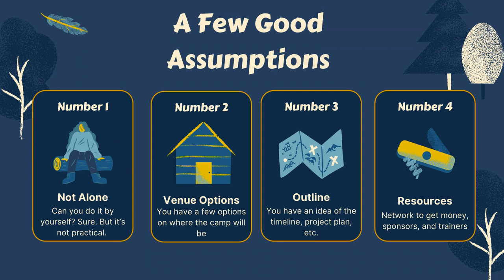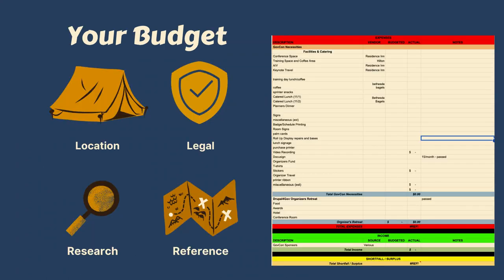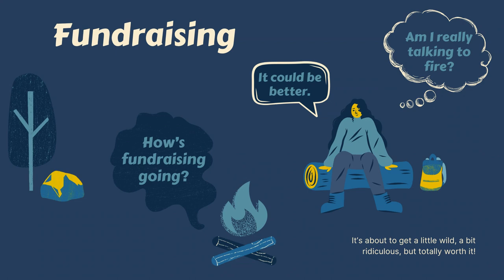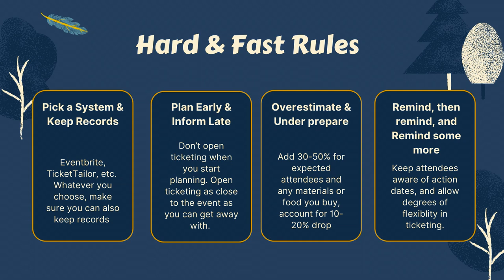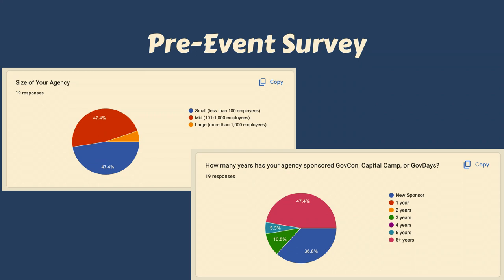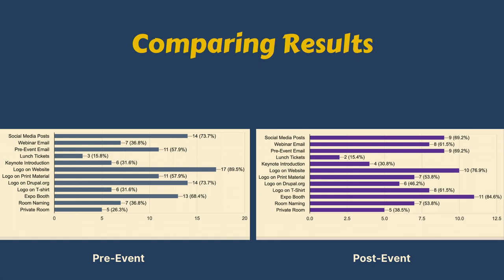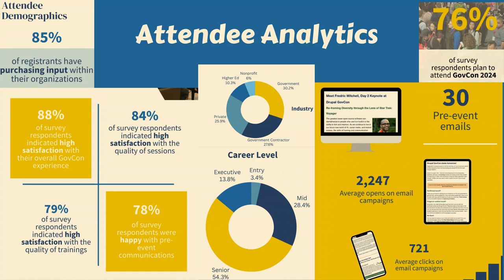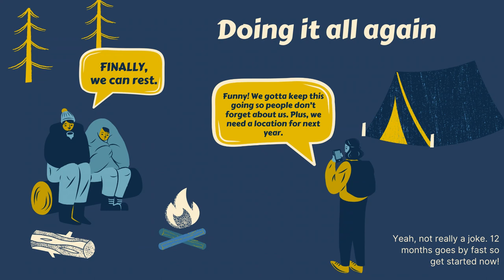Let's Plan a Camp!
Regional drupal camps like Florida Camp, MidCamp and NERD Summit are great ways to get together, learn, grow and have fun seeing everyone. But what exactly does it take to put on one of these camps and how do you even get started?

In this session we will discuss the inns and outs of the past 15 years of Drupal4Gov. We'll show you how to:

put on a small event for little to no budget
put on a medium sized event (more than 150 attendees)
run a large scale event (more than 400)
We'll take a look at:

budgets
venues
fundraising
ticketing
metrics
And most importantly, we'll share our data points and experiences in running a camp of over 1000 attendees

Join the Drupal4Gov team as we tell you all about creating avenues to building and sustaining a local community of Drupal developers, designers and the Drupal curious.

Project Manager at Department of Labor

Founder of Drupal4Gov.

Nina Ogor
Director of Operations at Drupal4Gov

On Slack you'll know me as Nina of all Trades and at any Drupal4Gov events you'll remember me as the woman running around, giving out coffee or corralling lunch lines. When I'm not doing operation things for Drupal4Gov, I'm a project manager currently rocking it at Digital Polygon. I thrive on turning ideas into reality, whether it's unblocking and encouraging teams or keeping projects on track.

Having lived lives as a teacher and project manager simultaneously, I've mastered the art of juggling multiple priorities and projects while keeping calm and carrying on (surprisingly, I don't have that poster anywhere in my home). It's important to me to make sure I advocate for my team with empathy and human-centered project management.  I'm all about finding smart solutions and making things run like a well-oiled machine.

When I'm not knee-deep in project management goodness, you'll find me reading on my phone, crocheting the stress away, or volunteering with exchange students. I have a horrible sweet tooth, and decent portfolio of cooked recipes that some would say makes me a decent home cook but social media will quickly humble me with an assurance that I am not.